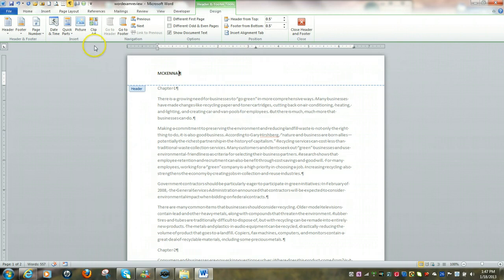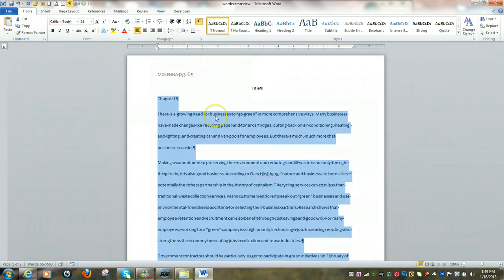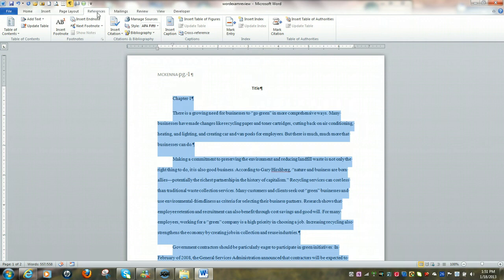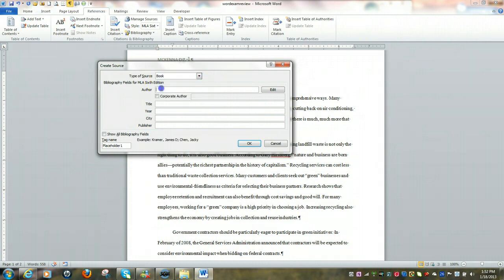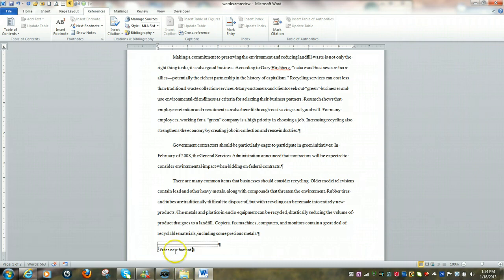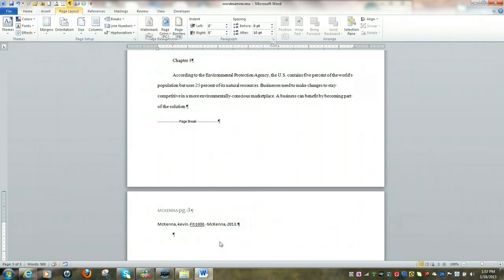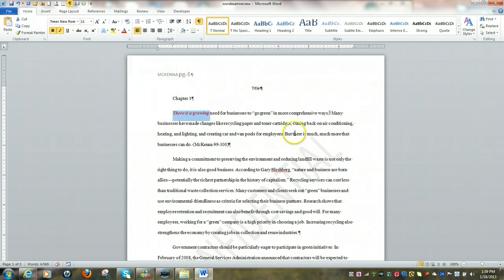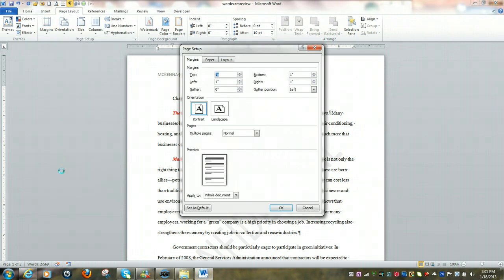WORD REVIEW 4